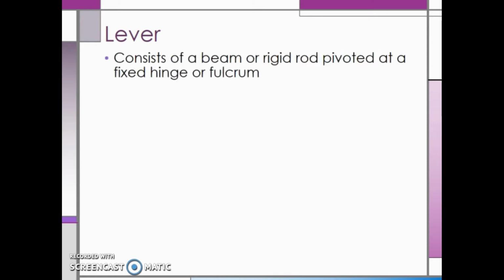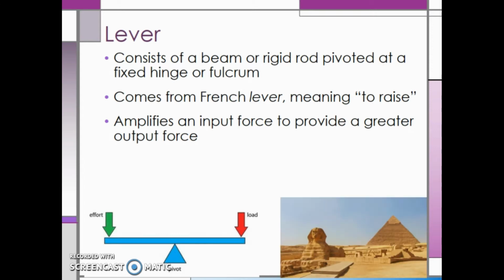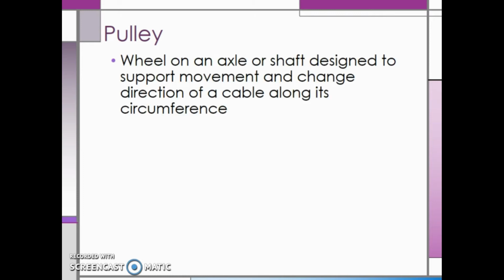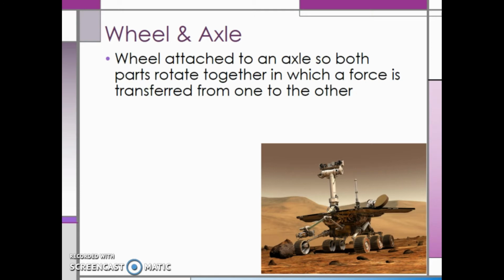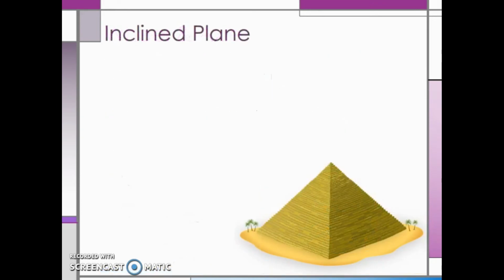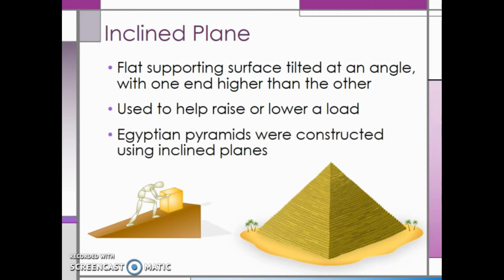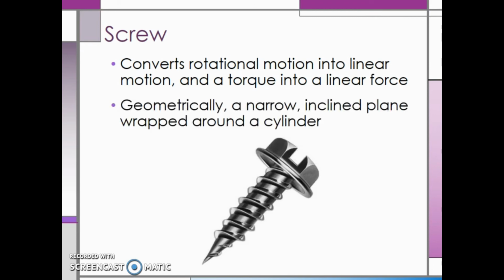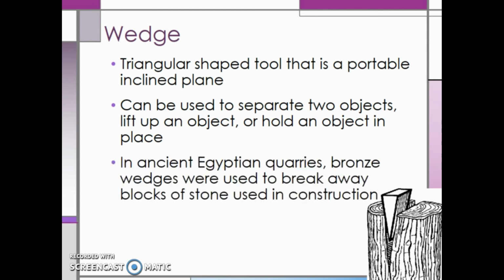Six Simple Machines – Science of Mechanics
Learn about the six simple machines.